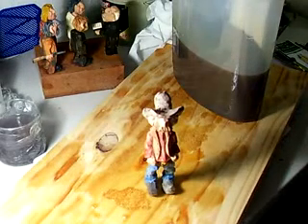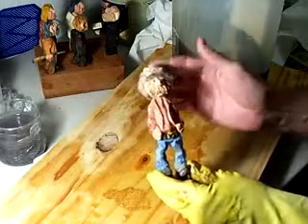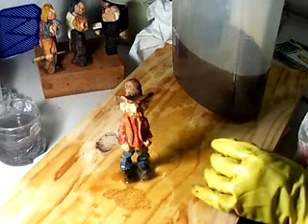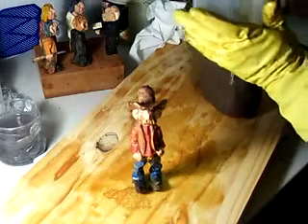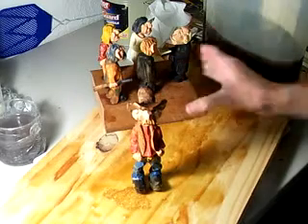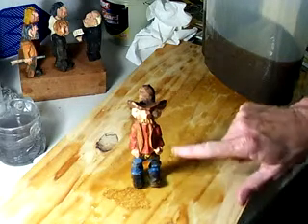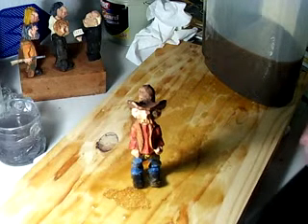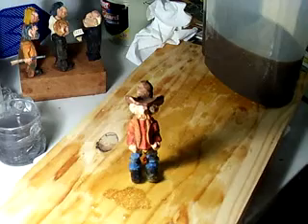Painting the Cowboy Part 6 Conclusion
Part 6 of Gene Messer's video on painting his cowboy project.